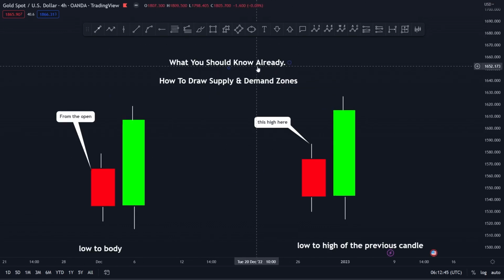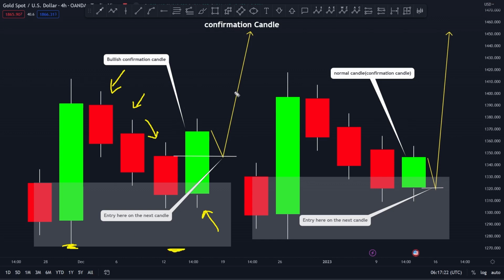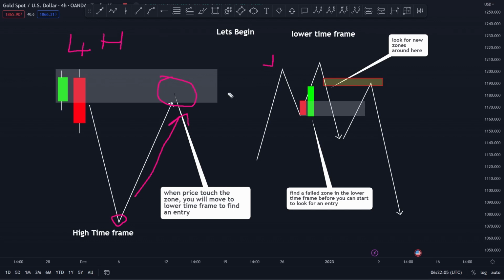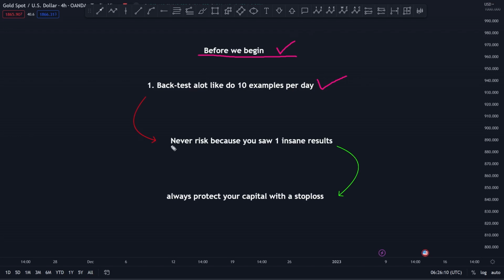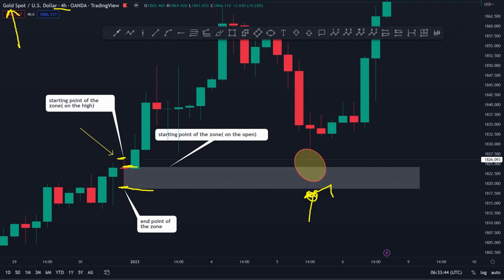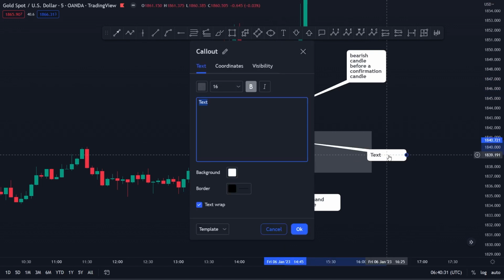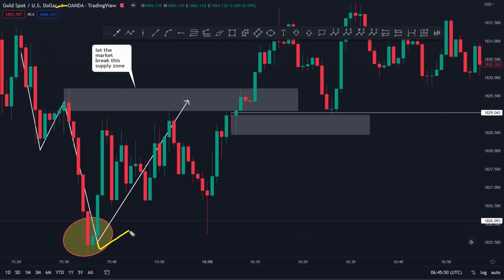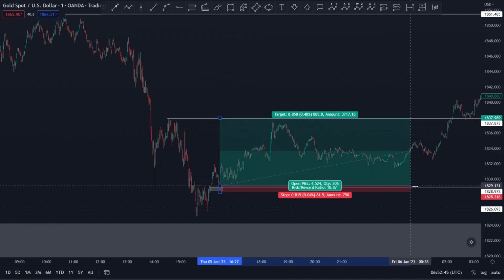Advanced SUPPLY & DEMAND trading strategy 2023 Tutorial For Trading FOREX, CRYPTO, INDICES or GOLD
In this video i will teach you how to use Supply and demand trading into your trading style. This might not be beginner friendly so i advice you to check out the videos in the description below.